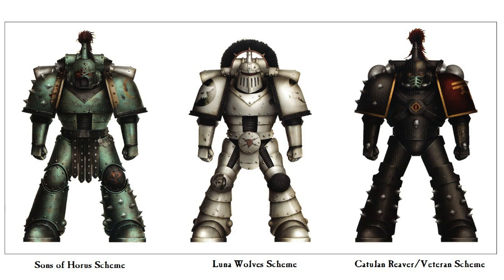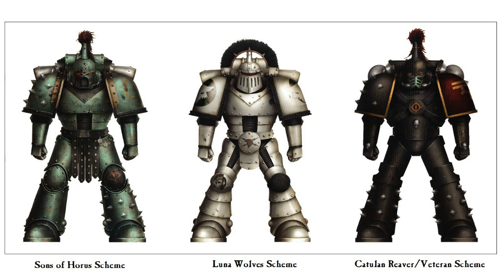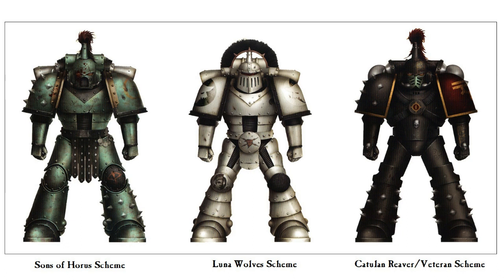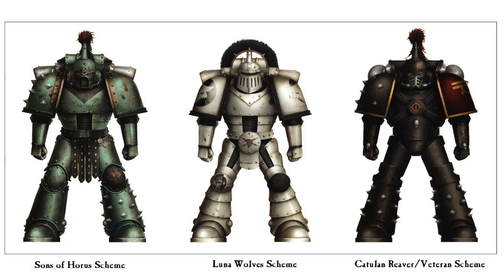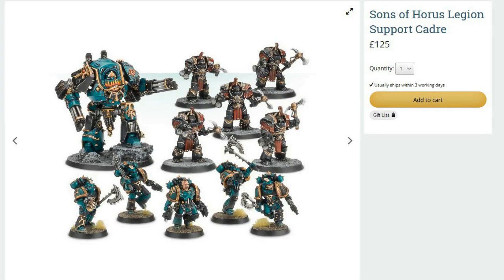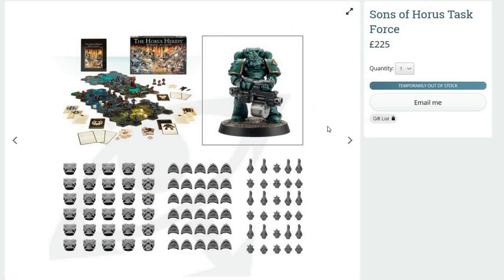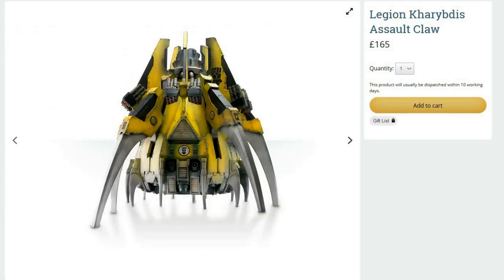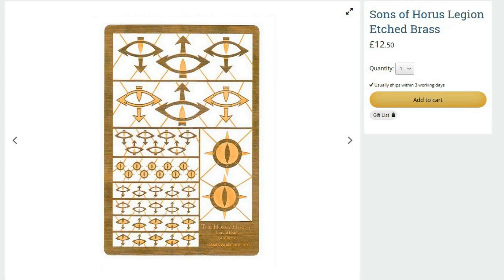Sons of Horus - Getting Started in Horus Heresy